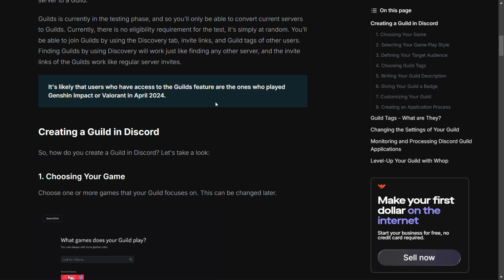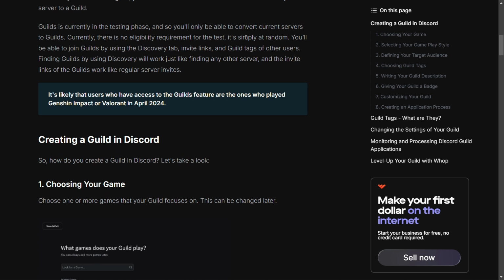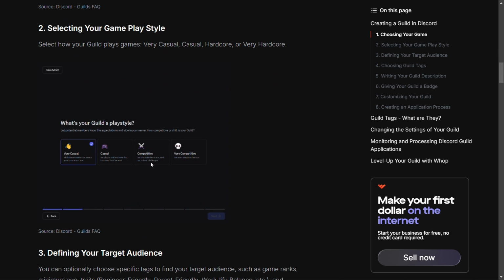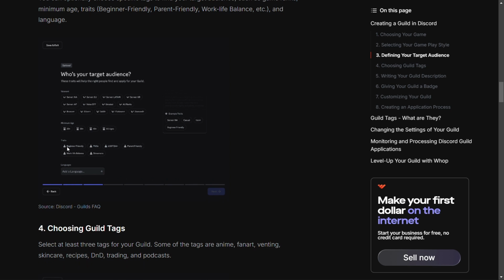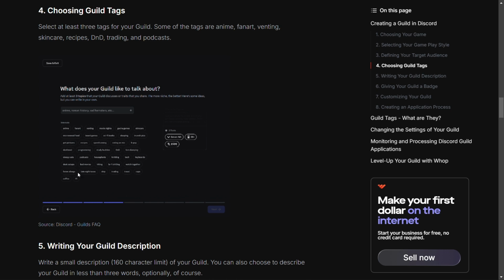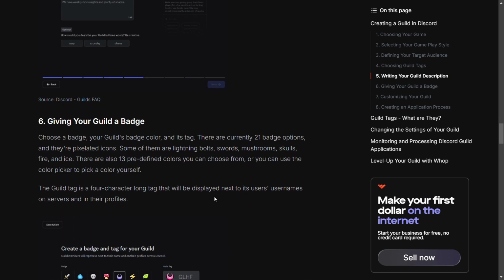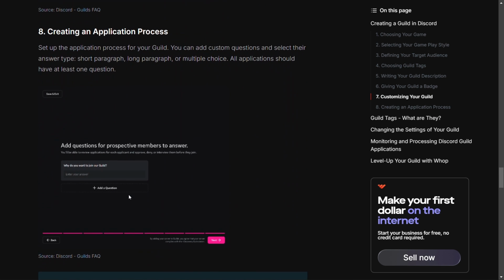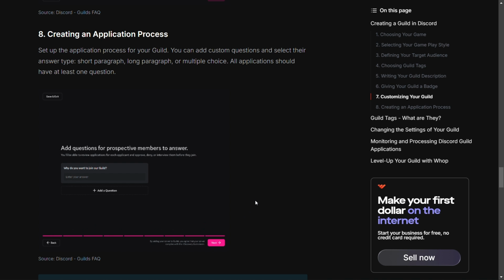How to Get Discord Guild Tag and Create Discord Guilds Without Access to Future (2025 Updated Way)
Want to create a Discord guild and get a unique guild tag in 2025? In this updated guide, we’ll show you how to set up a Discord guild, obtain a guild tag, and bypass restrictions to create guilds without access to certain future features. Learn step-by-step how to navigate Discord’s latest updates and optimize your community setup.